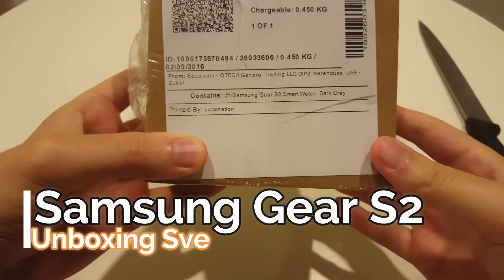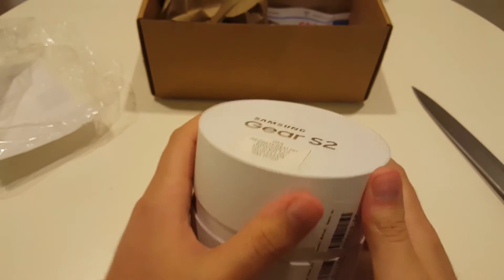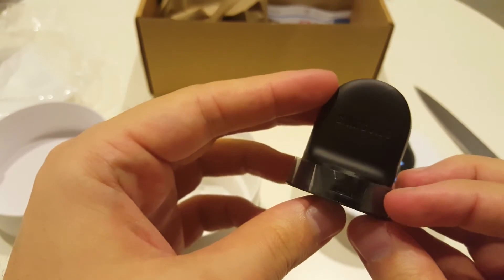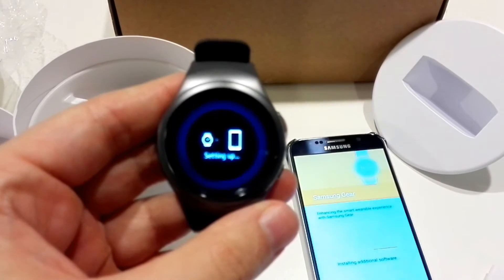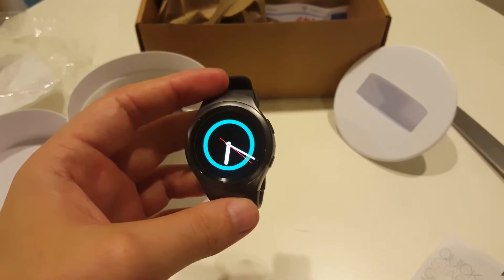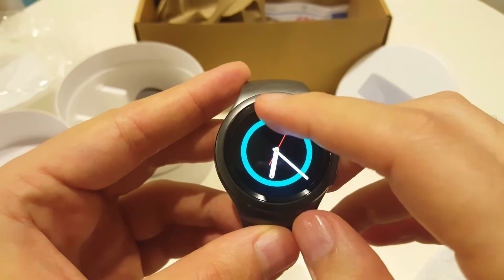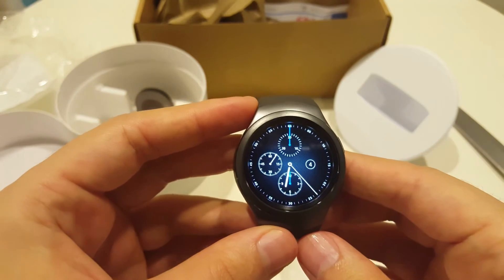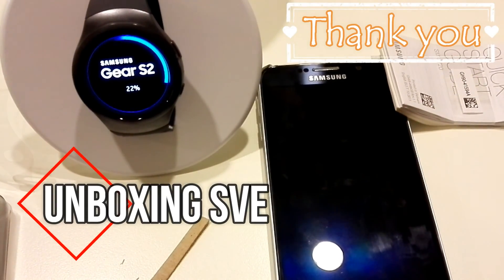Unboxing & Review Samsung Gear S2